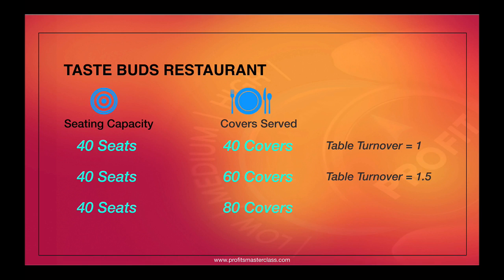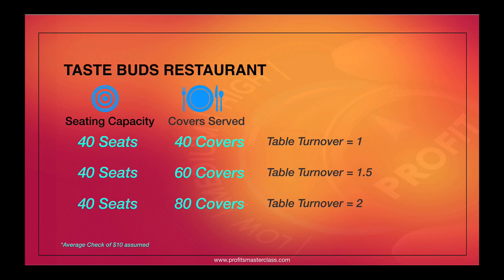1 Minute Profit Recipe - Table Turnover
1 Minute Profit Recipes Series will focus on one key hotel or restaurant business or financial concept in each 1 minute video.

This 1 Minute video is all about how Restaurant Table Turnover casts its magic on restaurant revenues. Table Turnover is one of the most powerful KPIs (Key Performance Indicators) for restaurants.

Producing consistent Hotel Profits is not easy...
And pleasing your owners in the process!
However, it can be done if you have a clear road map!
- Know what revenue triggers you can unleash
- Leverage the relationship between revenues and profits
- Apply these principles to achieve consistently highest profits
With our free nirvana guide you’ll learn the Top 10 Secrets and go about achieving highest consistent profits for your hotel.

Financial Skills Academy is the ultimate learning hub for hotel finance training for middle and senior managers focused on becoming successful business savvy hoteliers.
The channel helps You as Managers to Learn to Read Hotel Financial Statements Easily, in Simple, Jargon Free, Actionable Steps.
for all things hotel financial statements.